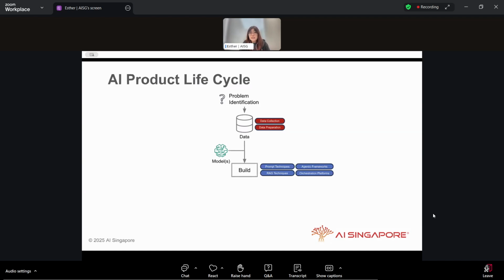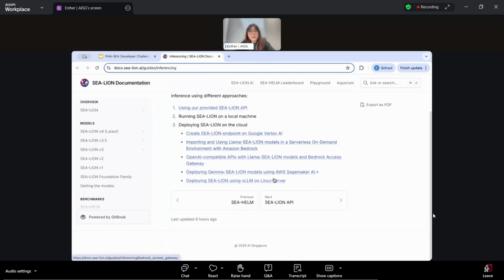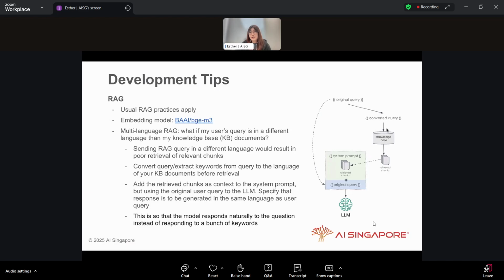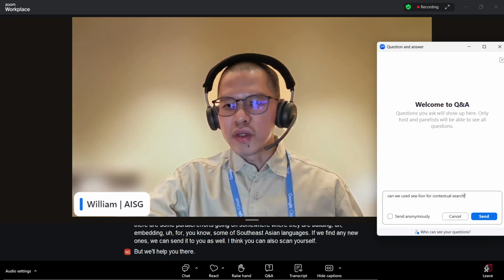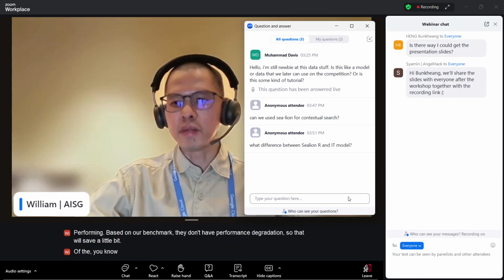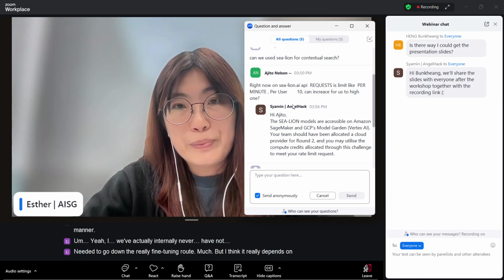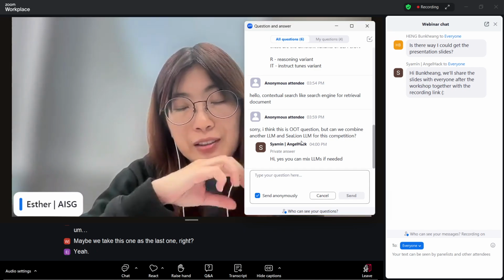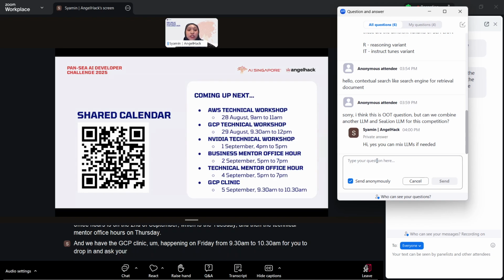SEA LION HACKHATON